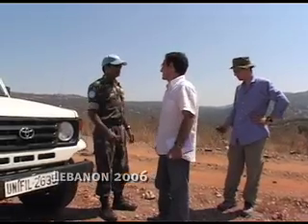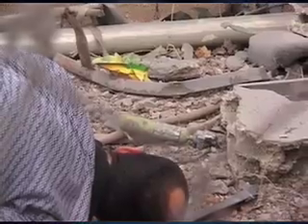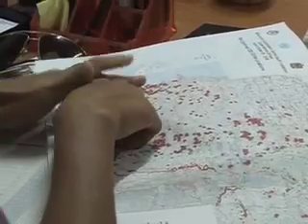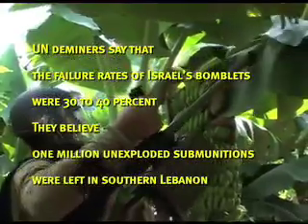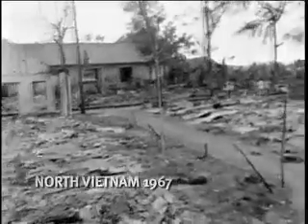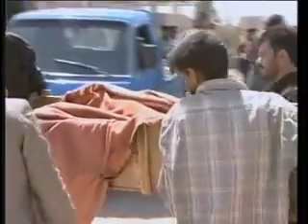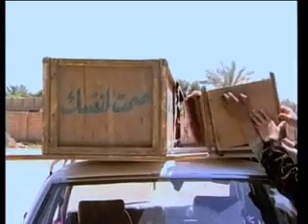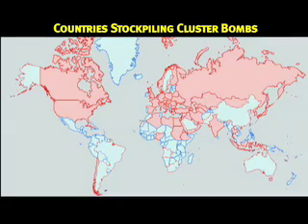A Weapon Out of Control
In armed conflicts around the world, cluster munitions are the category of weapons most in need of stronger national and international law to protect civilians from harm